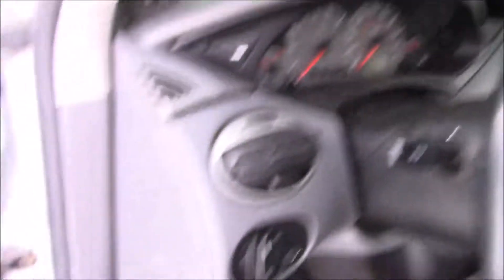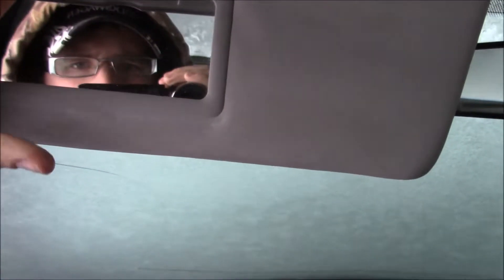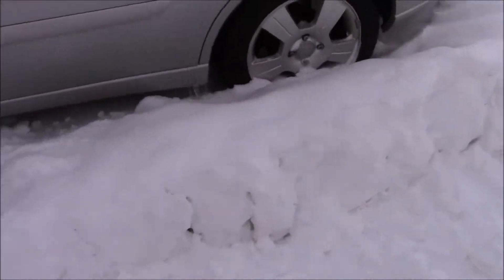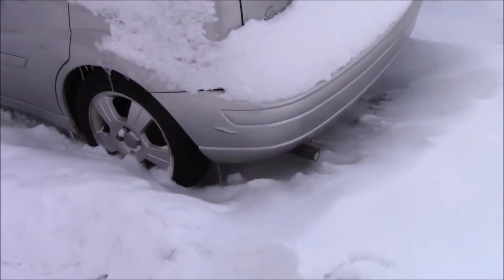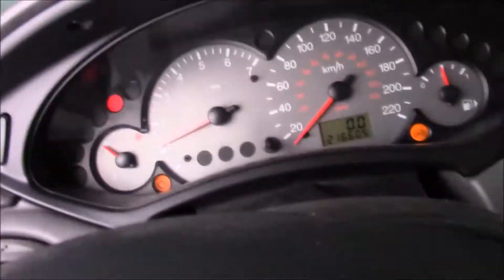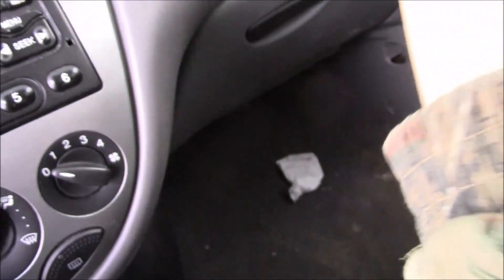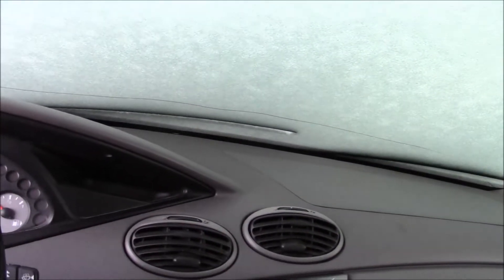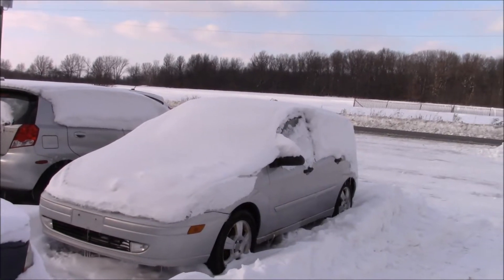Car Hunt- 2003 Ford Focus ZX5 and Snowey Cold Start